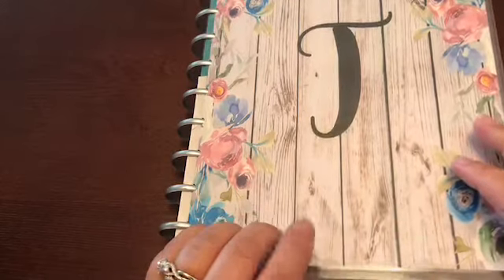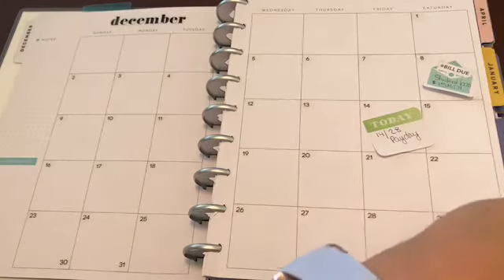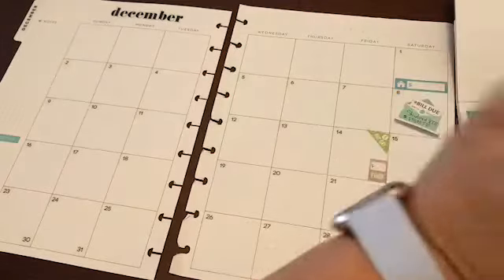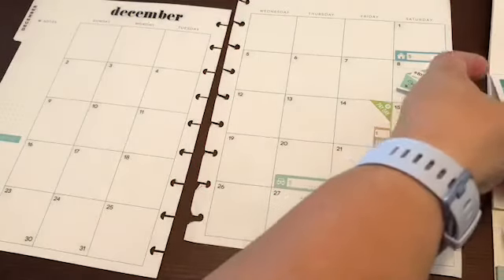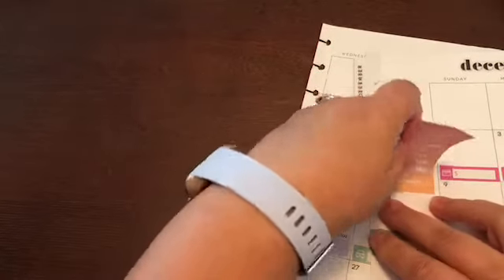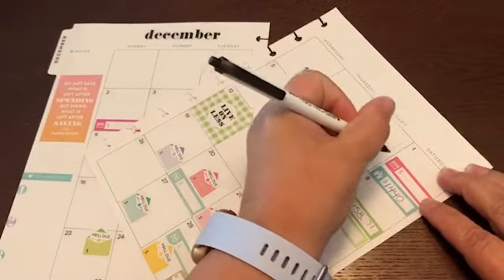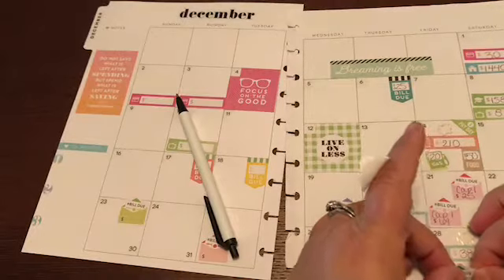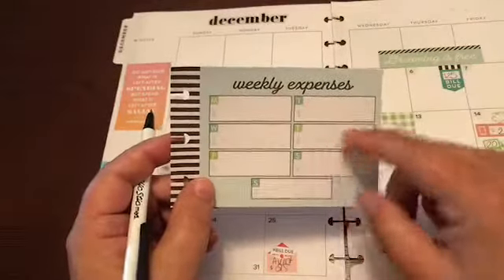Budget Plan With Me//December 2018 Budget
Setting up the budget section for December. Starting to use the monthly pages in the dashboard layout extension pack for the budget section in my work planner.

To view the stickers shown in this video-
Happy Planner Budget Sticker Value Pack